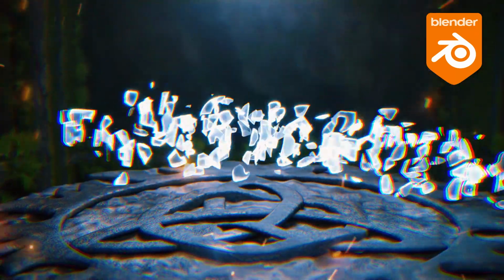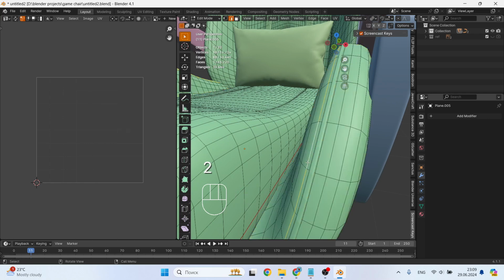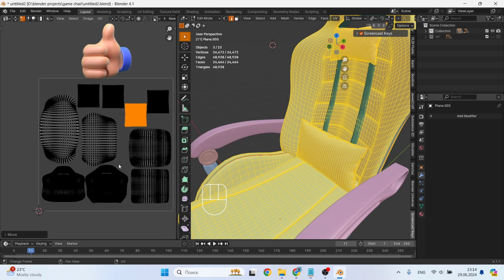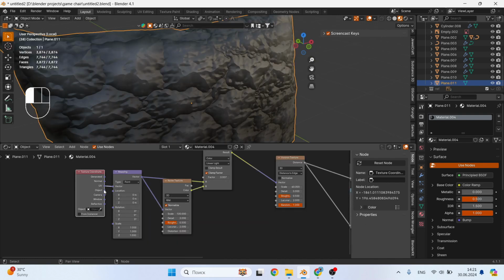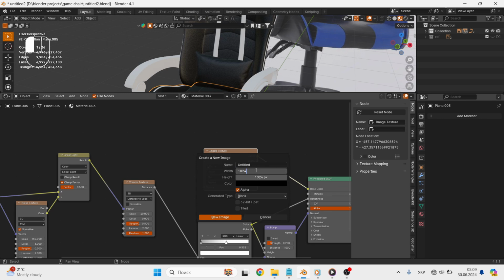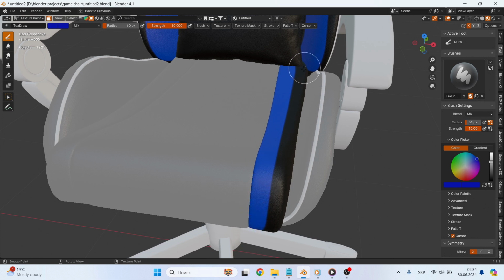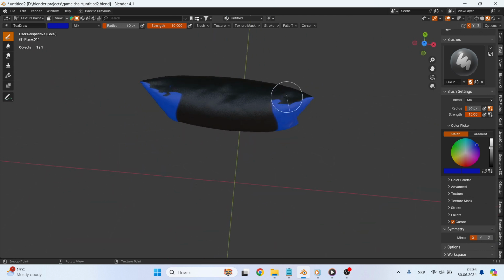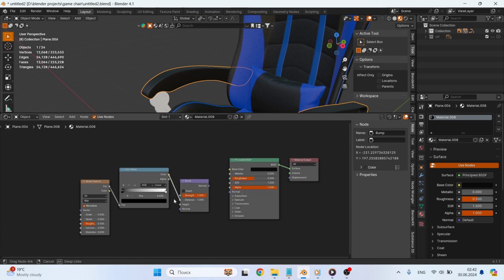Step-by-Step Guide: Applying a Stencil Logo with Texture Painting on a Gaming Chair!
Welcome to Blenderizm!
This video is second part of Gaming chair tutorials. Here i show to you methods how to make UV unwrapping ,how to paint on textures, how use masking to make it clear ,how to use stencil to apply logo on your models,how to create leather material . Join me as we explore the art of texture painting and UV unwrapping, focusing specifically on gaming chairs. Learn essential techniques, tips, and tricks to bring your 3D models to life with stunning realism and detail. Whether you're a beginner or seasoned pro, my tutorials and demonstrations will help you master these crucial skills in Blender. dont forget that you have option to translate subtitles for conviense...
So  seat comfy and lets go!!

0:00 intro
0:00:15 UV
0:03:40 leather
0:06:22 preparations
0:07:15 painting
0:09:12 masking
0:12:18 plastic
0:14:36 stencil
0:16:13 outro